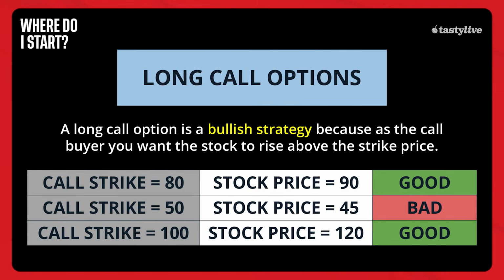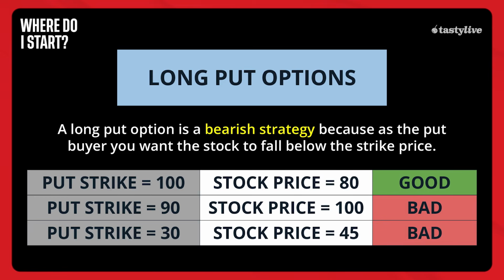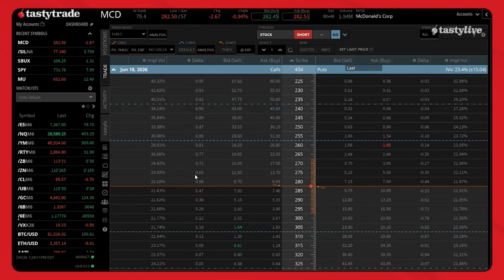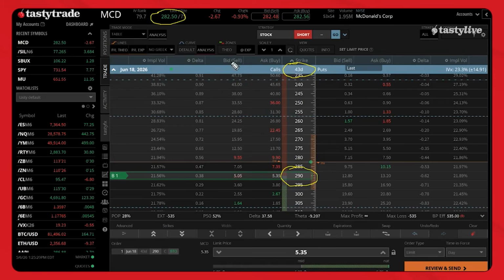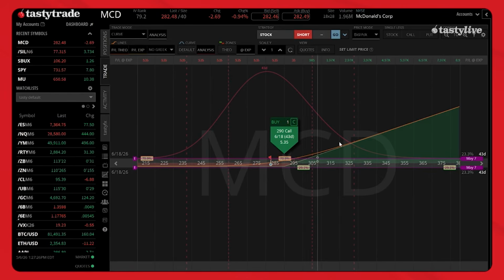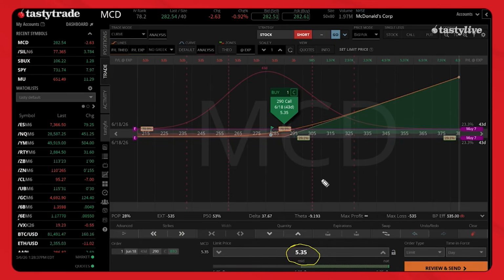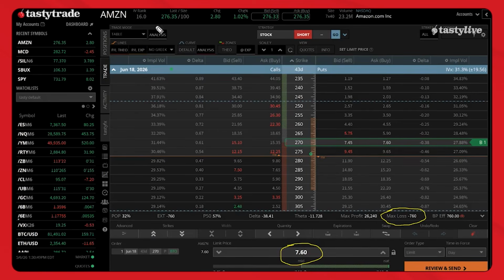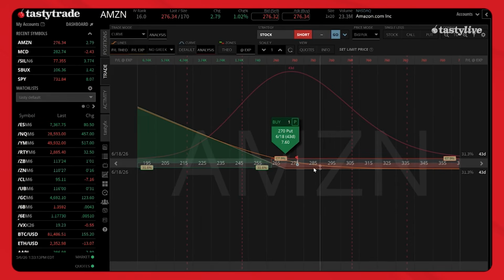This 17-Minute Video Will Teach You Long Calls and Long Puts. Then Things Get Interesting.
Options trading for beginners starts here. Episode four of Where Do I Start covers the two fundamental building blocks of the entire options market: long calls and long puts. Every strategy you will ever trade is built from these two pieces.

Dr. Jim Schultz walks through both using real live examples on McDonald's for the call and Amazon for the put, showing the profit-loss diagram at expiration, what the break even looks like, what unlimited gain potential actually means, and why the long side of an option feels so intuitive at first but might not be as attractive once you understand probability and decay. Episode five covers the short side.

CHAPTERS:
00:00 Episode 4 Intro: What We Have Covered So Far
00:21 Today: Long Calls and Long Puts Only
00:34 Why Learning the Long Side First Makes More Sense
01:22 The Two Basic Option Types: Calls and Puts, That Is It
01:57 Long Call: The Right to Buy Shares at the Strike Price
02:38 Long Put: The Right to Sell Shares at the Strike Price
03:27 Why Puts Feel More Confusing Than Calls at First
04:17 Long Call Is a Bullish Strategy: You Want the Stock to Rise
05:13 The Strike Price Is Fixed: It Does Not Change Over the Life
06:00 Live Example: McDonald's Long Call at the 290 Strike
08:00 Profit-Loss Diagram on McDonald's: The Curve View
09:15 Break Even on a Long Call: Strike Plus Debit Paid
11:30 Live Example: Amazon Long Put at the 270 Strike
13:19 Max Loss on a Long Put: The Debit Paid
14:32 Max Gain on a Long Put: Stock Falls to Zero
15:19 The P&L Curve: Long Put vs Long Call Shape Comparison
16:08 Why Long Options Feel Great Until You Learn Probability